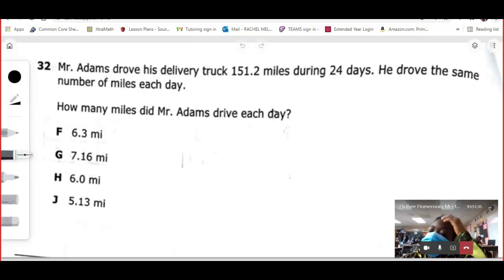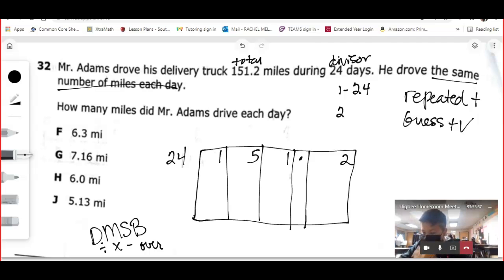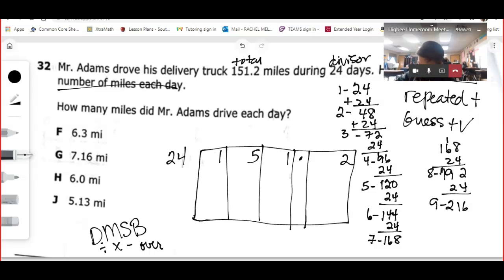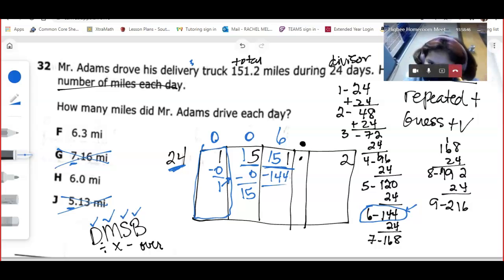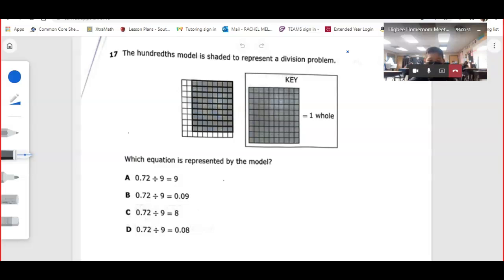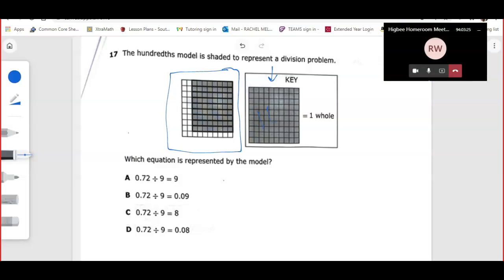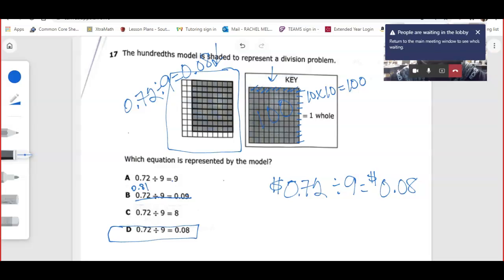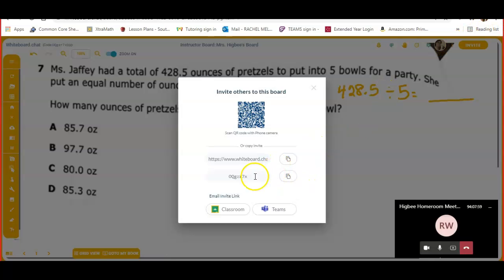Dividing WHole numbers and Decimals Review PP